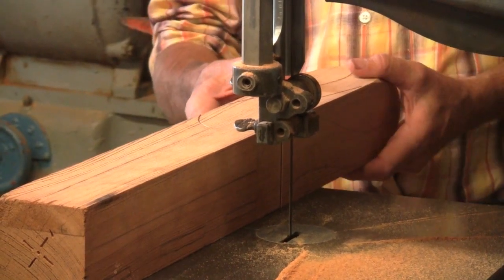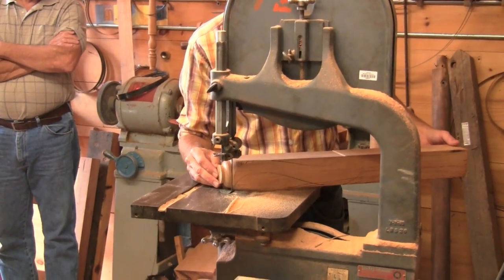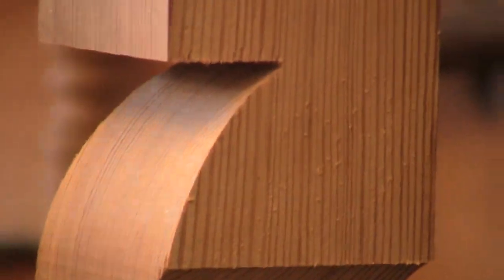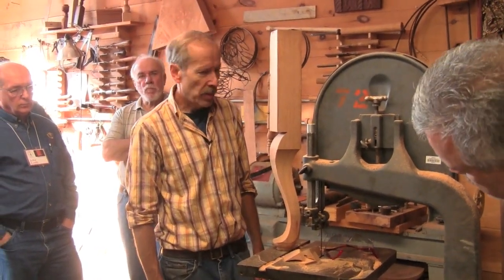Rough Edit Al Breed Bandsawing Cabriole Leg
For the Guild Of New Hampshire Woodworkers Period Furniture Group Queen Anne Lowboy meeting series.